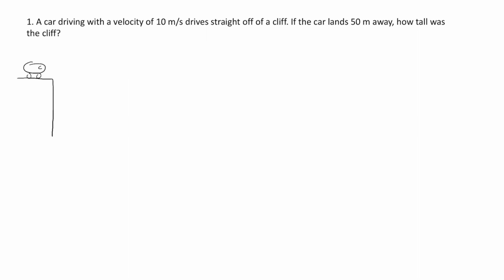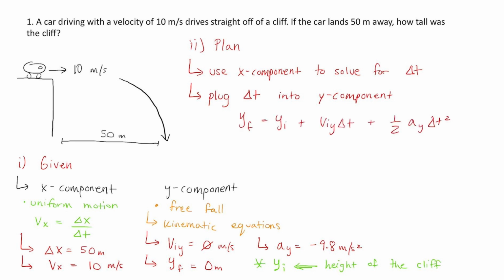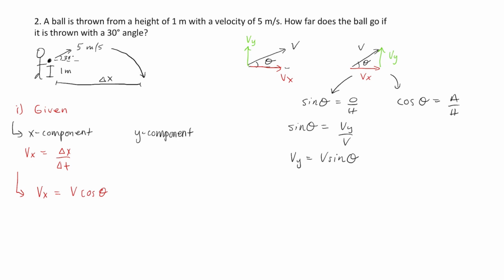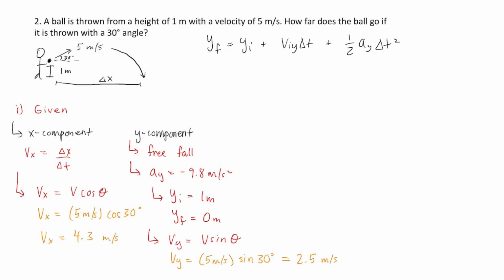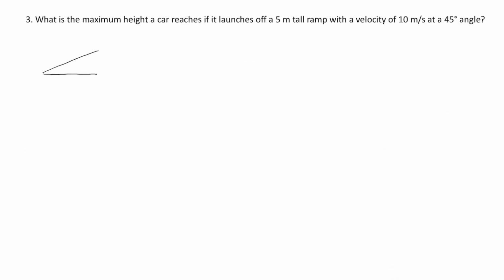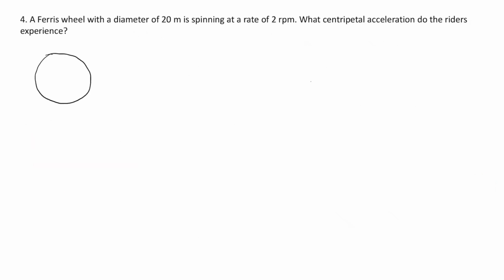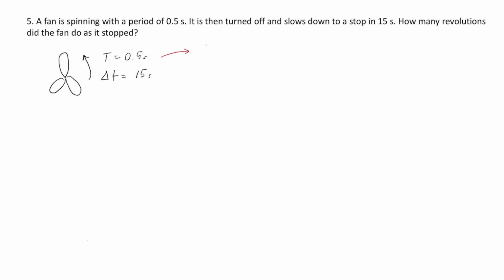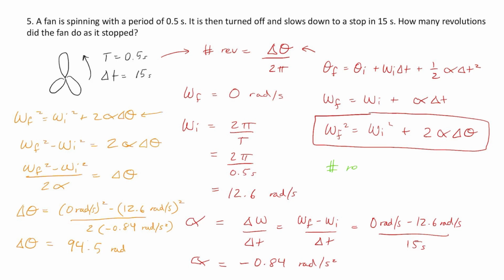Kinematics in 2D Quiz (Projectile Motion, Uniform Circular Motion, Non-Uniform Circular Motion)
In this video you will complete a kinematics practice quiz. This kinematics in 2D quiz includes projectile motion questions, uniform circular motion questions, and non-uniform circular motion questions. You will need to use the kinematic equations, solve for centripetal acceleration, and solve for the number of revolutions a fan makes as it slows down.

Questions:
1. A car driving with a velocity of 10 m/s drives straight off of a cliff. If the car lands 50 m away, how tall was the cliff?
Answer: 122.5 m

2. A ball is thrown from a height of 1 m with a velocity of 5 m/s. How far does the ball go if it is thrown with a 30° angle?
Answer: 3.3 m

3. What is the maximum height a car reaches if it launches off a 5 m tall ramp with a velocity of 10 m/s at a 45° angle?
Answer: 7.6 m

4. A Ferris wheel with a diameter of 20 m is spinning at a rate of 2 rpm. What centripetal acceleration do the riders experience?
Answer: 0.44 m/s^2

5. A fan is spinning with a period of 0.5 s. It is then turned off and slows down to a stop in 15 s. How many revolutions did the fan do as it stopped?
Answer: 15 revolutions

0:00 Kinematics in 2D practice quiz
0:28 Determine the height of the cliff (projectile motion question)
3:11 Determine the distance travelled (projectile motion question)
8:17 Determine the maximum height (projectile motion question)
10:09 Determine the centripetal acceleration (uniform circular motion)
11:55 Determine the number of revolutions (non-uniform circular motion question)